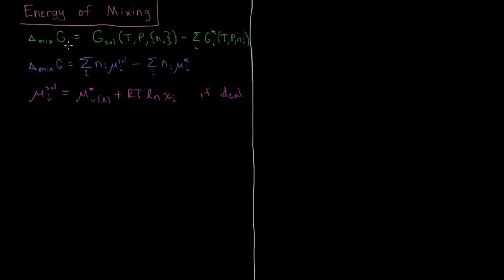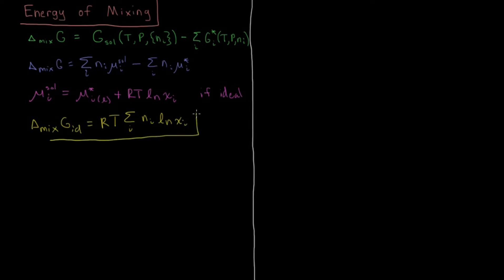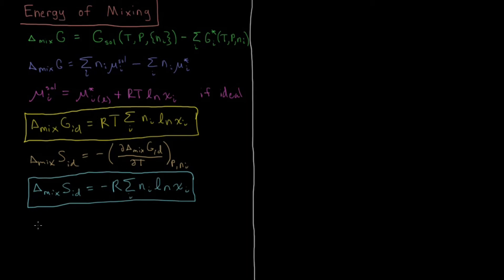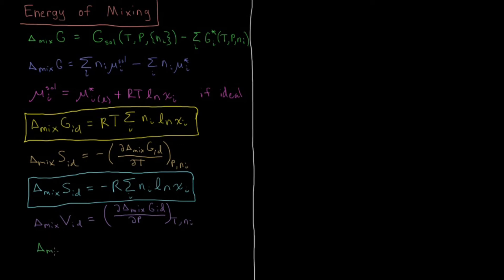Chemical Thermodynamics 8.7 - Mixing Energy (Old Version)